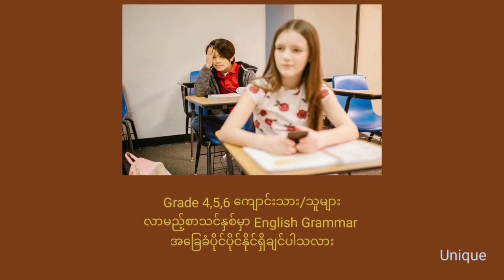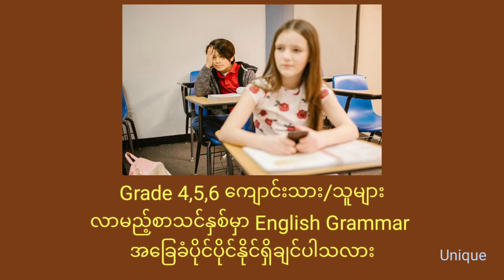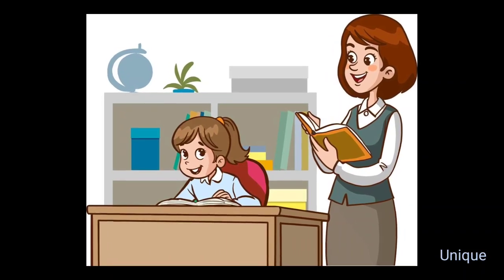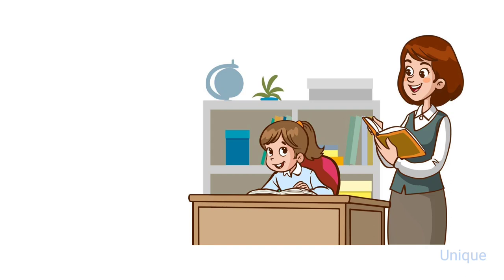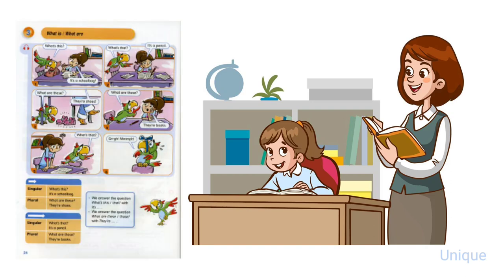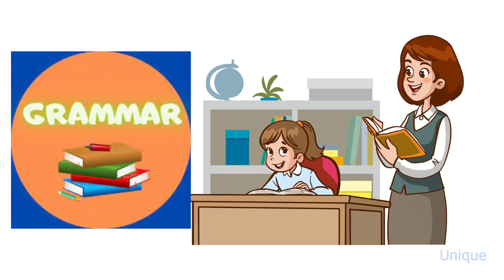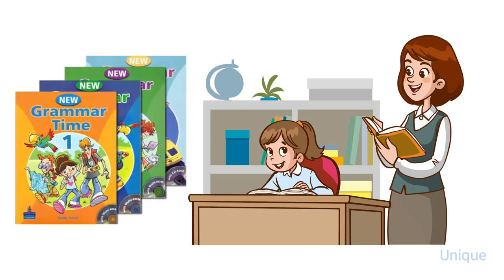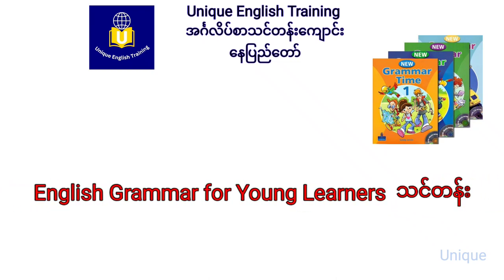Young Learners များ အခြေခံကောင်းဖို့လေ့လာသင့်သည့် English Grammar စာအုပ်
Young Learners များ အခြေခံကောင်းဖို့လေ့လာသင့်သည့် English Grammar စာအုပ်ကို မျှဝေပေးခြင်းဖြစ်ပါသည်။